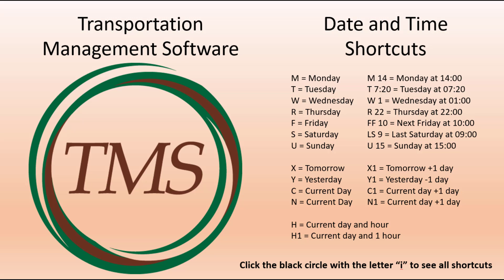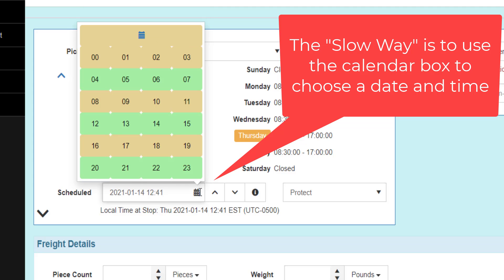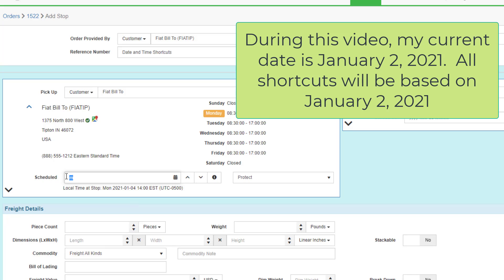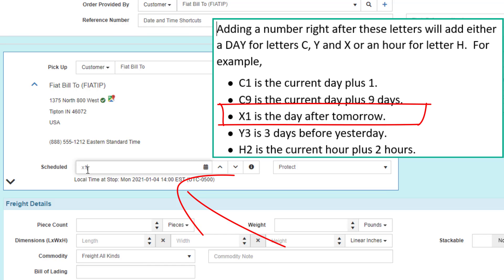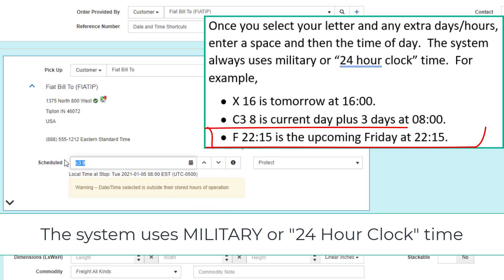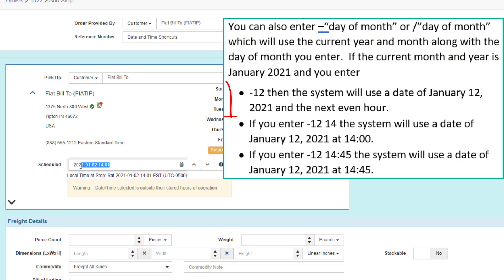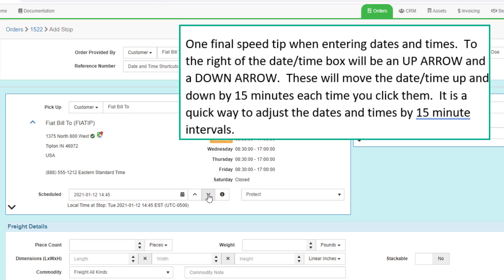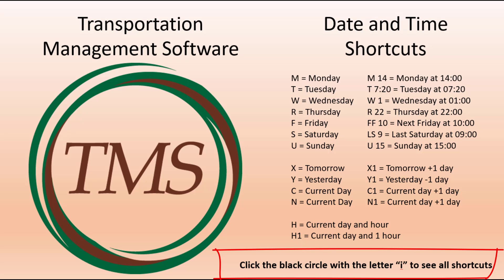Date and Time Shortcuts in the TMS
This video explains the built-in speed options to enter dates and times in the TMS.  Remember that all the shortcuts are documented in the system by clicking the “i” in the black circle.  This will pop open the “date time picker” shortcuts.  Learn these shortcuts to speed up entering dates and times.